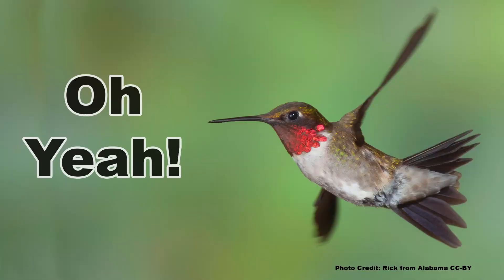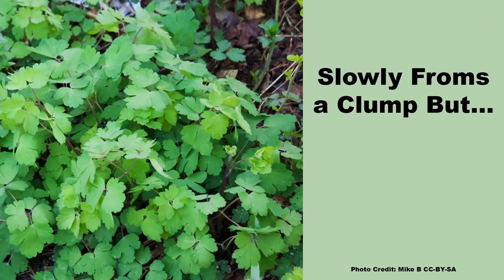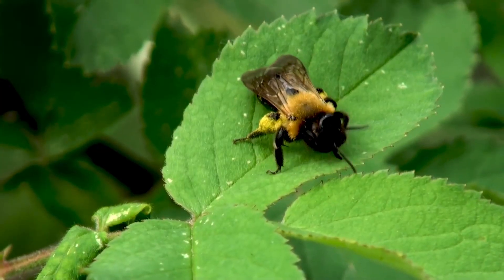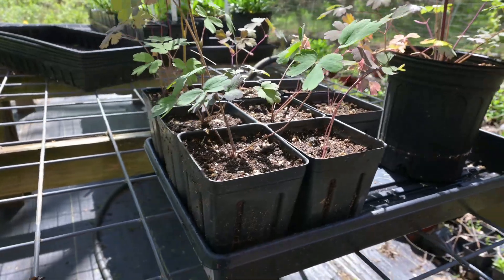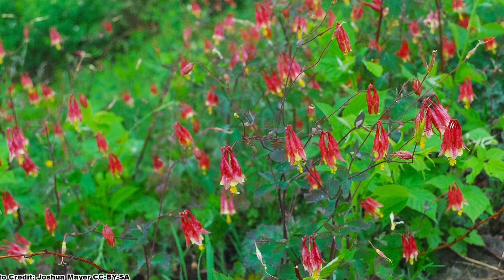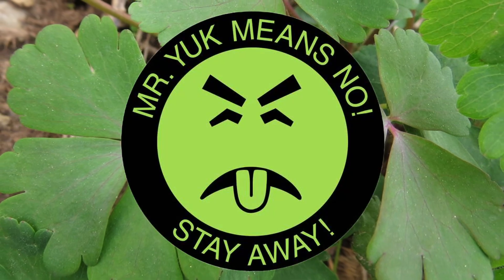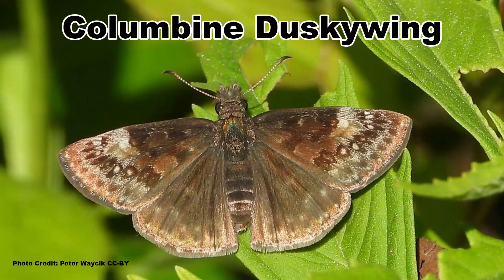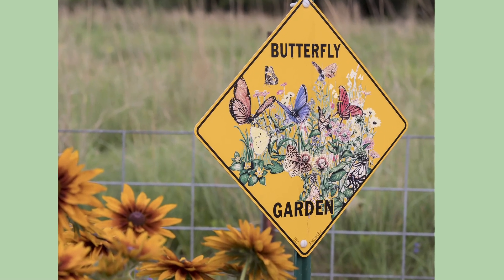Want More Hummingbirds? You NEED Eastern Columbine!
🌺🌺🌺🌺 Learn about some native plants that will keep the pollinators around after columbine is done flowering for the year in this video

Eastern columbine, Aquilegia canadensis is a perennial native wildflower that is easy to grow, attracts a wide range of pollinators, and is especially liked by hummingbirds. In addition, it is the sole host plant for the columbine duskywing butterfly, a type of skipper. If you love hummingbirds and bright showy wildflowers the eastern columbine is a must have for your garden!

Do you have any garden experience with eastern columbine? Let us know about them in the comments!

Chapters:
0:00 Introduction to Eastern Columbine Aquilegia canadensis
0:24 Native Range of Eastern Columbine
0:32 Size of Eastern Columbine
0:41 Growth Form of Eastern Columbine
0:55 Foliage and Flowers of Eastern Columbine
1:06 Bloom Time of Eastern Columbine and Its Relation to Hummingbirds
1:12 Insect Pollinators Attracted to Eastern Columbine
1:27 Eastern Columbine Seedpods and Seeds
1:42 Deadheading Eastern Columbine to Reduce Spread in the Garden
1:54 Transplanting Eastern Columbine Seedlings the Volunteer in the Garden
2:00 Birds That Eat Columbine Seed
2:10 Soils Suitable for Growing Eastern Columbine
2:39 Eastern Columbine Light Requirements
3:02 Eastern Columbine Deer and Rabbit Resistance
3:21 Insects That Feed on Columbine – Leaf Miners and Columbine Sawfly
3:47 Columbine Duskywing Butterfly Only Host Plant Is Eastern Columbine